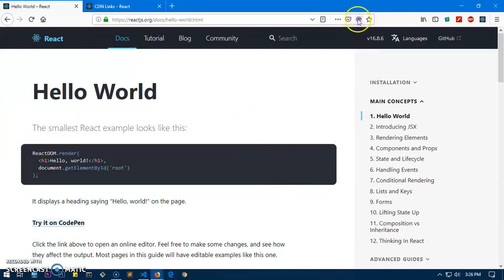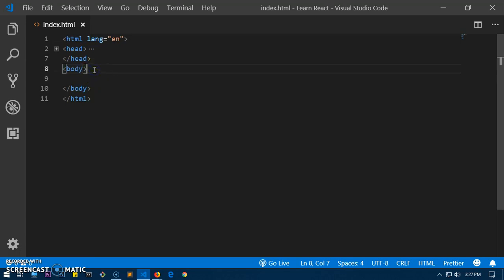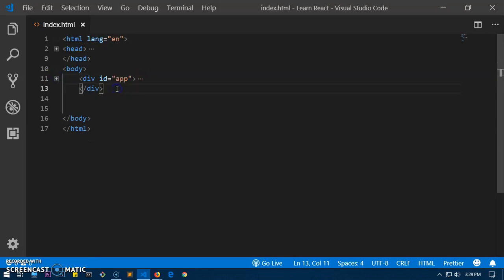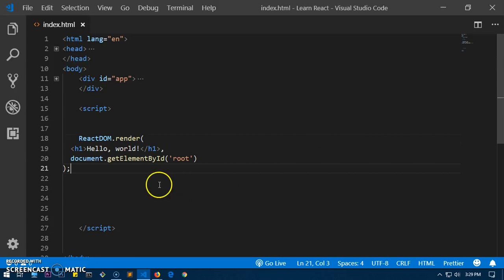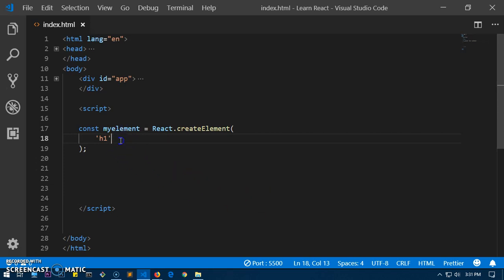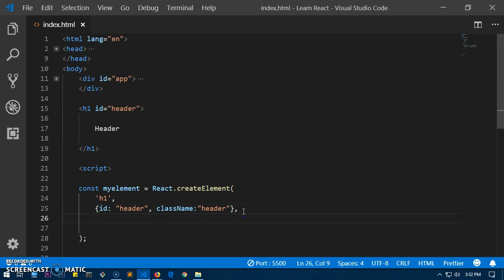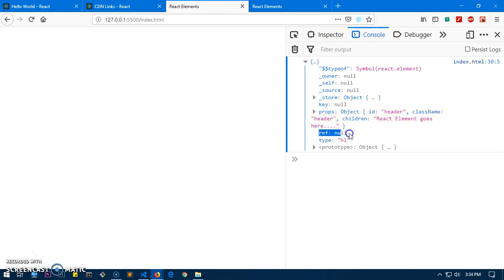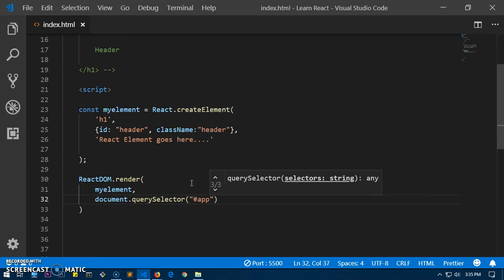React Tutorial: #1 React Create Element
This is #1 video in the series of  React JS tutorial for beginners.